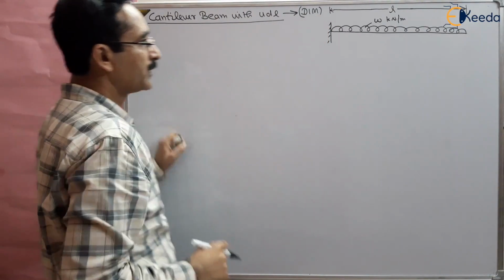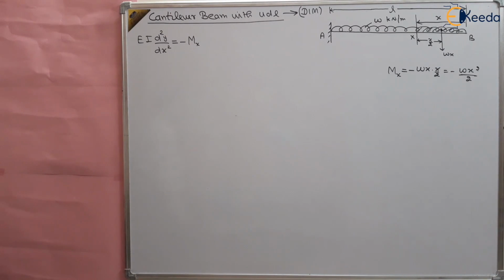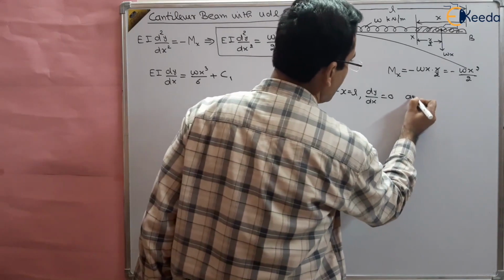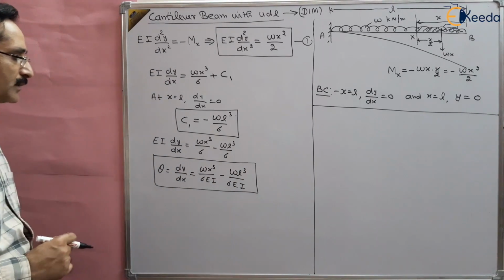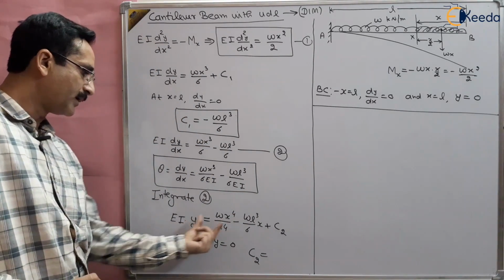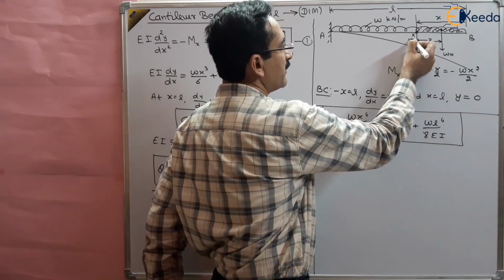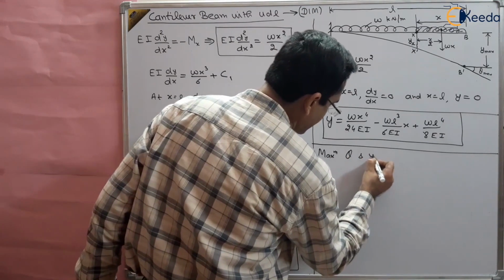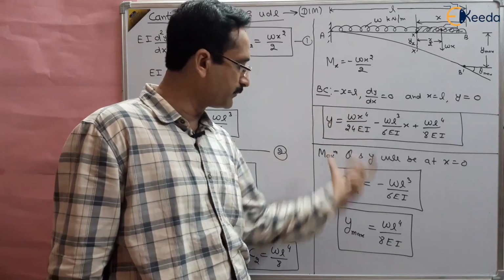Cantilever Beam Problems With UDL (DIM) | GATE Strength Of Materials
In today's video, we will delve into the fascinating world of Cantilever Beams with Uniformly Distributed Load (UDL) in the context of Strength of Materials, a crucial topic for GATE exam aspirants.

In this comprehensive tutorial, we will cover the fundamental concepts of Cantilever Beams and explore how Uniformly Distributed Loads (UDL) affect their behavior. Whether you are a student preparing for the GATE exam or simply someone interested in understanding the principles of structural mechanics, this video is tailored just for you.

Here's what you can expect to learn in this video:

Introduction to Cantilever Beams: We will start by understanding the basic definition and characteristics of cantilever beams, exploring their real-world applications.

Uniformly Distributed Load (UDL): We will discuss what UDL is and how it is distributed across the length of the cantilever beam. You will learn how to calculate the total load and its effects on the beam's behavior.

Bending Moments and Shear Forces: Dive into the calculations of bending moments and shear forces induced by the UDL. We will explain the theory behind these calculations and solve practical examples to reinforce your understanding.

Equilibrium Equations: Learn how to apply equilibrium equations to analyze the cantilever beam under UDL. We will guide you through the step-by-step process, making it easier to comprehend and apply in problem-solving.

Shear Force and Bending Moment Diagrams: Master the art of drawing shear force and bending moment diagrams for cantilever beams with UDL. These diagrams are invaluable tools for understanding the internal forces within a beam and are often tested in exams like GATE.

Happy Learning.